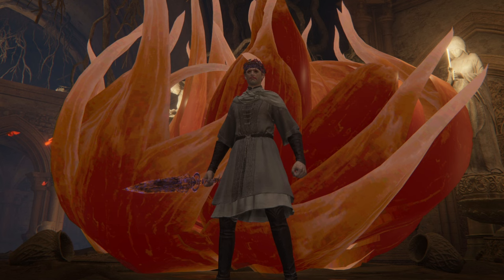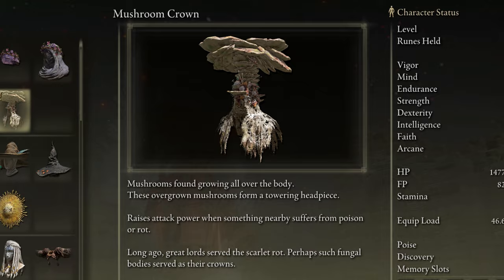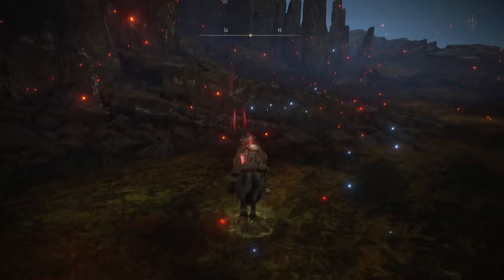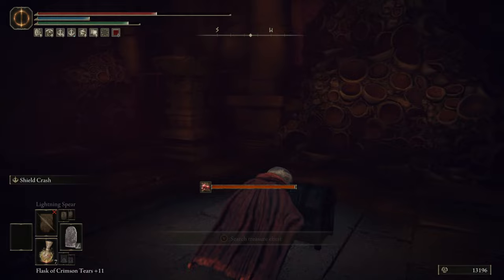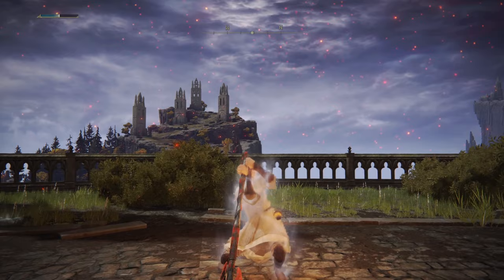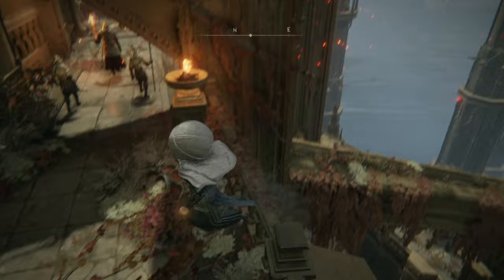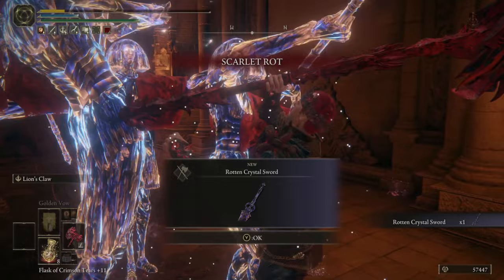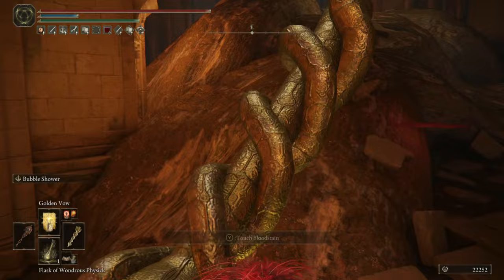ALL 8 RARE Secretly POWERFUL Scarlet Rot Weapons You Missed in Elden Ring - Best Weapon Location!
There are only 8 Rot weapons in Elden Ring and they're awesome! Enjoy!